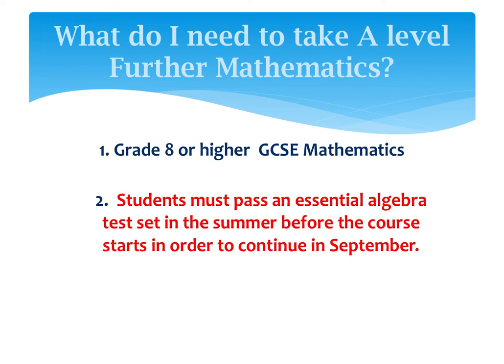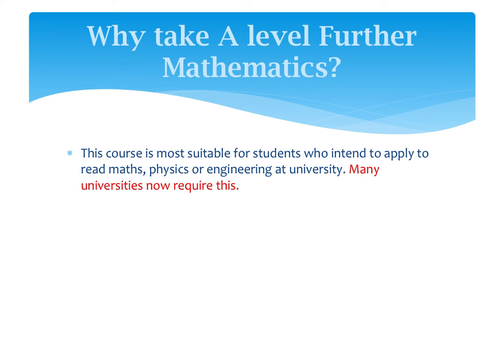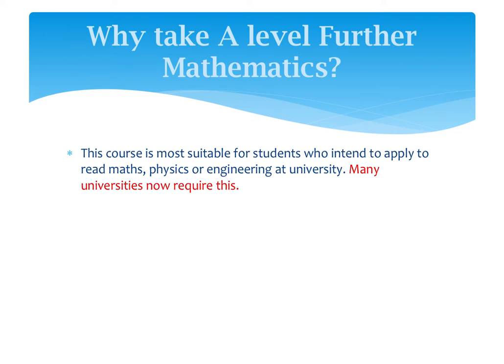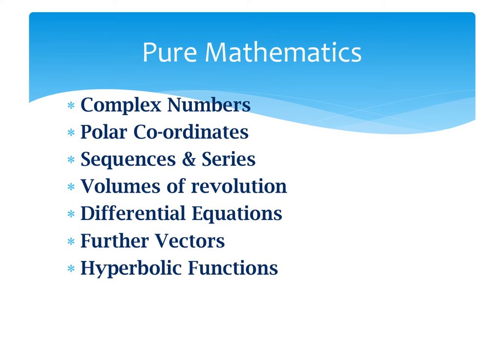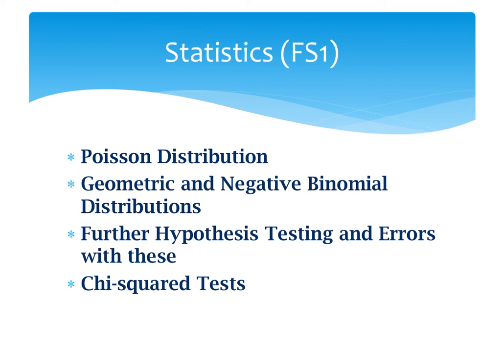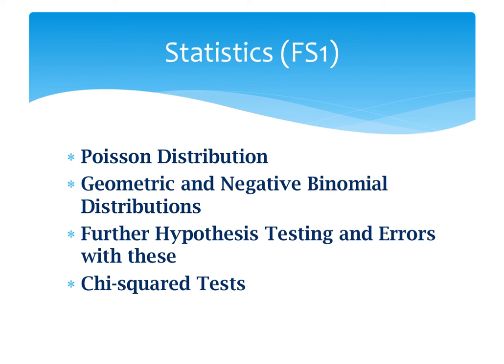a level further maths presentation for website 2022